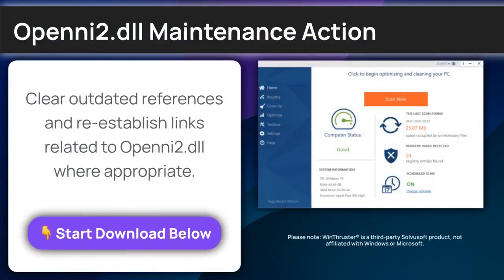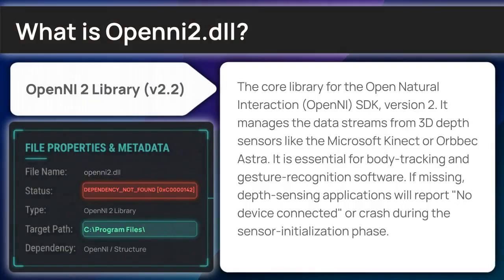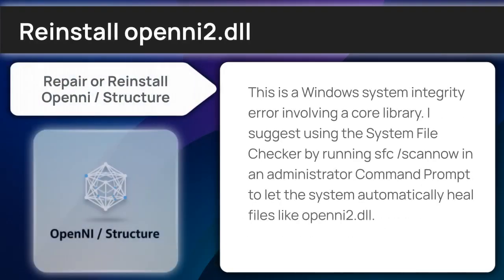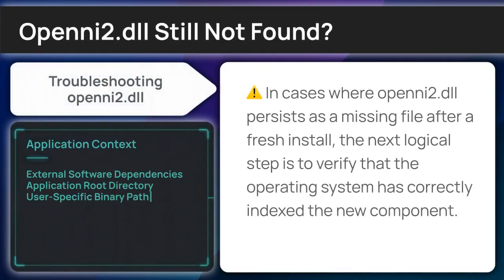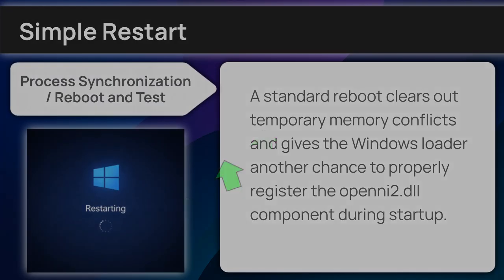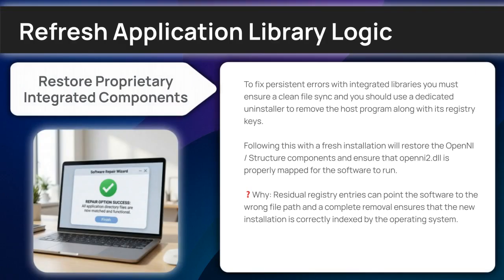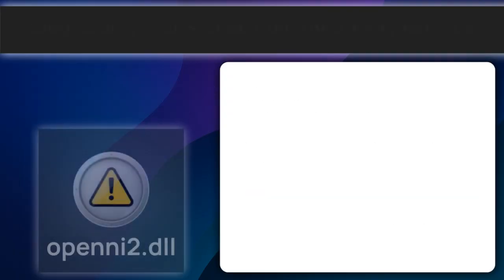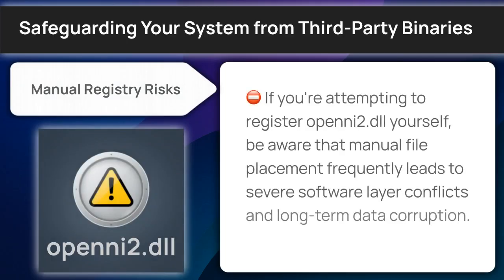How to Fix Openni2.dll Sensor Errors!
Did a 'Openni2.dll not found' message appear unexpectedly? This often happens when required components were not installed correctly or were removed.

What is Openni2.dll?

Openni2.dll works as a Hardware Interface Library DLL built on the OpenNI 2 Library used by OpenNI / Structure. I’ll outline standard troubleshooting methods that are often effective for this issue.

▶ Step-by-step overview:

- Understand the openni2.dll file system
- Reviewing openni2.dll requirements and compatibility

Timestamps:

00:00 - Preview
00:20 - Look up the openni2.dll file data
00:51 - Restoring missing files related to openni2.dll
01:15 - Conducting a full device restart
01:34 - Refresh Shared Library Frameworks
02:12 - Steering clear of unverified download websites